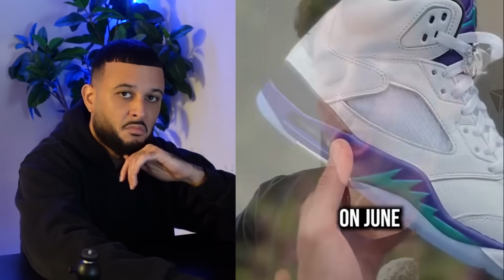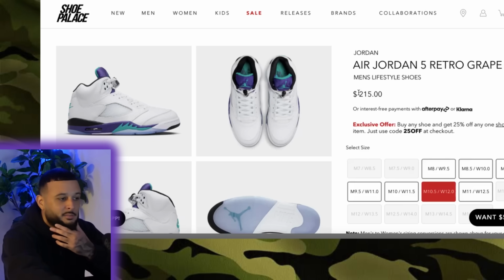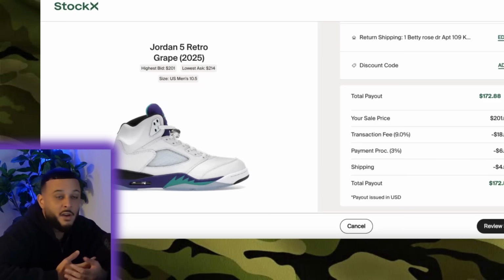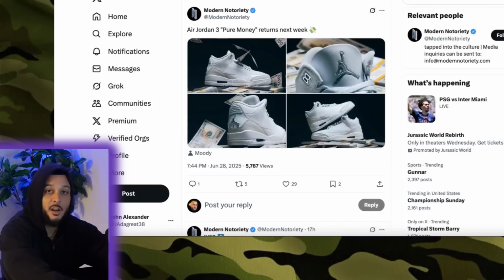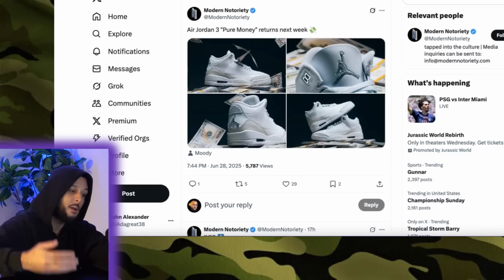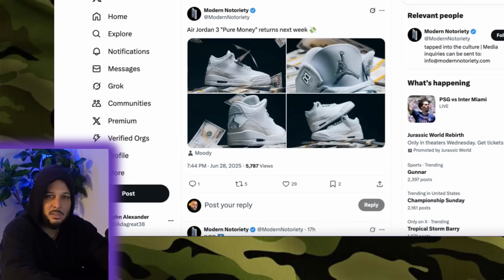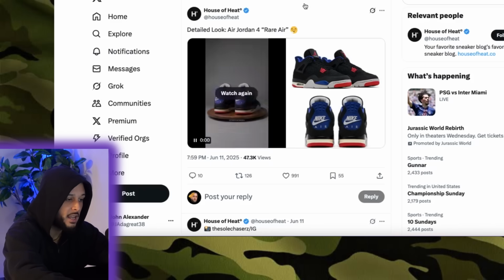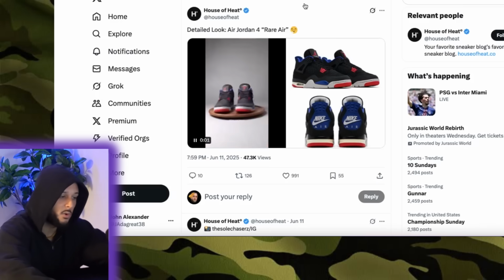PRICES WENT UP! Sneaker Youtubers & Resellers Praying These Don't Drop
The Jordan 4 Rare Air is dropping soon — and the hype is REAL. But is it WORTH it? In this video, we dive deep into the upcoming release, resale predictions, and how sneaker YouTubers and resellers use fear tactics, FOMO, and hype culture to pressure you into copping every single drop.